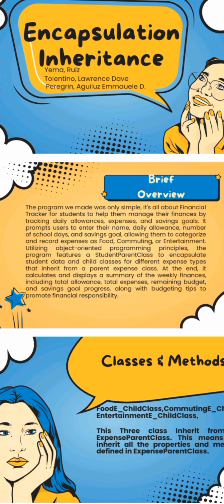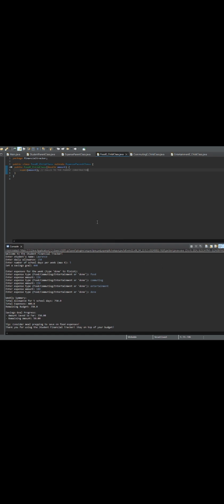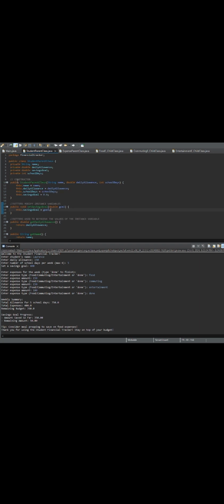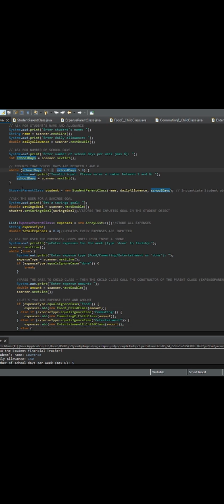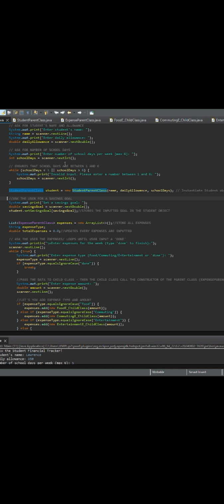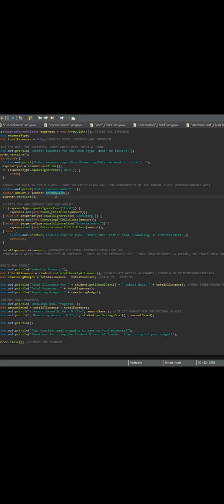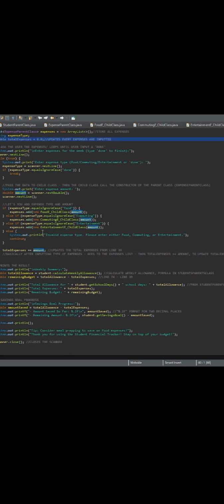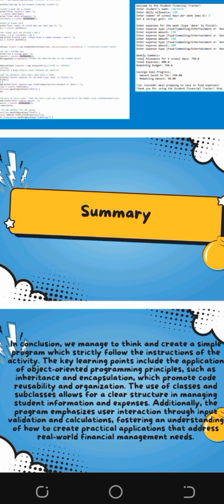ENCAPSULATION AND INHERITANCE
Peregrin, Aguiluz Emmanuele D.
Yema, Ruiz
Tolentino, Lawrence Dave